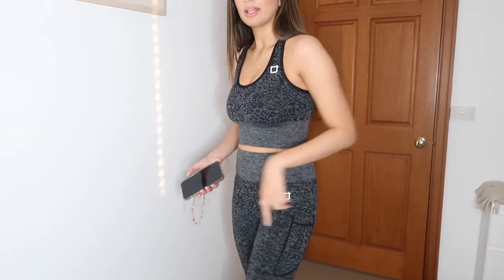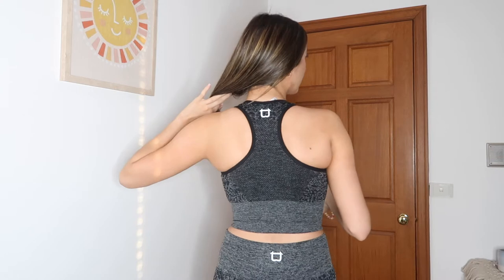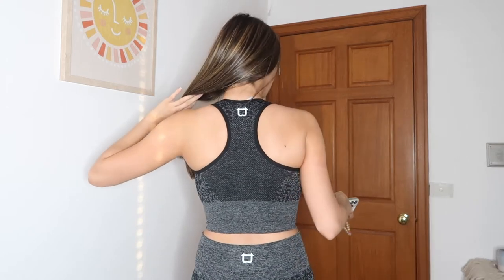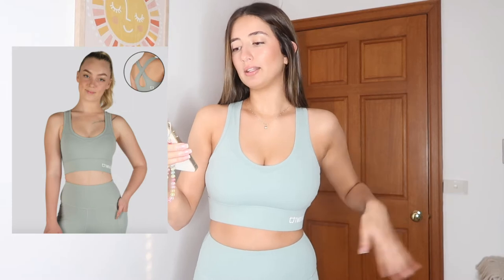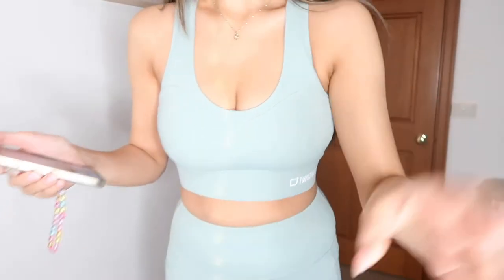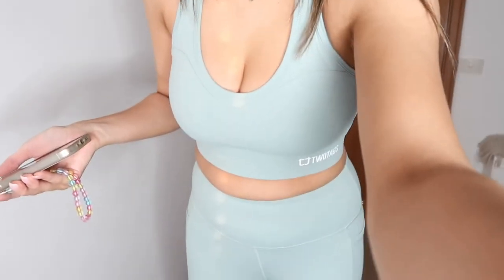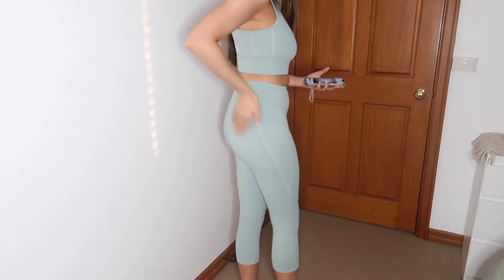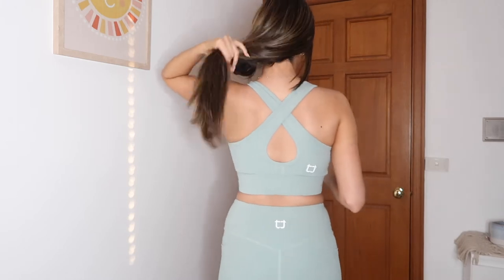TwoTags Activewear Try On Haul + discount code!